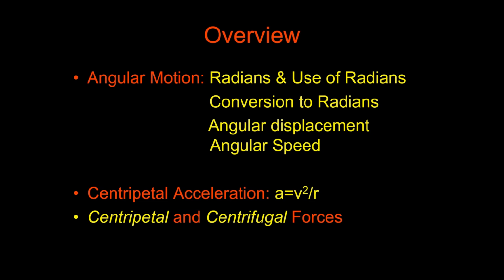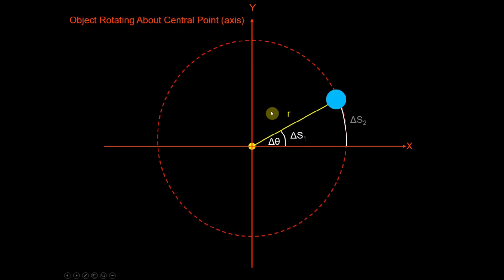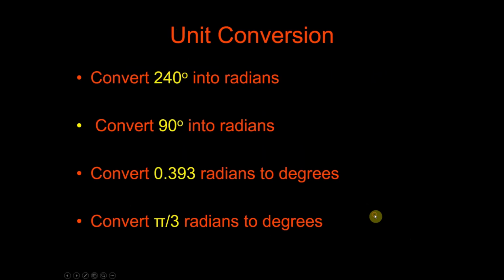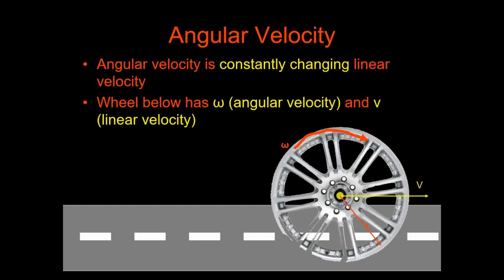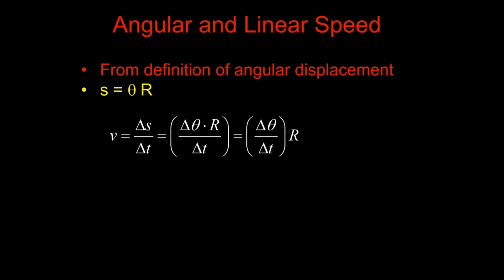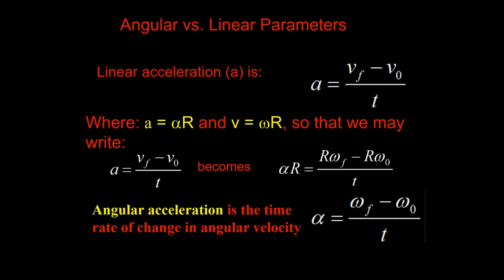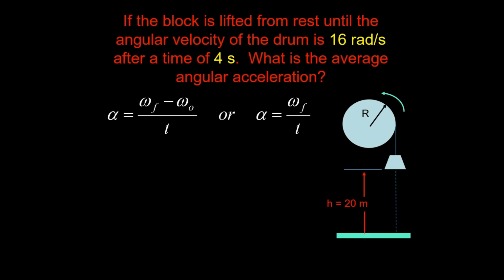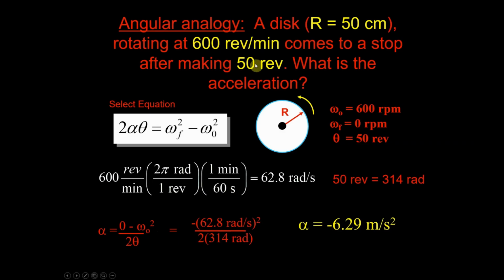Rotational Motion 1